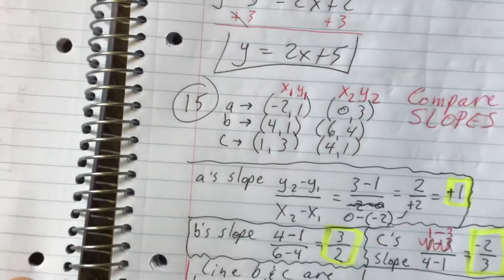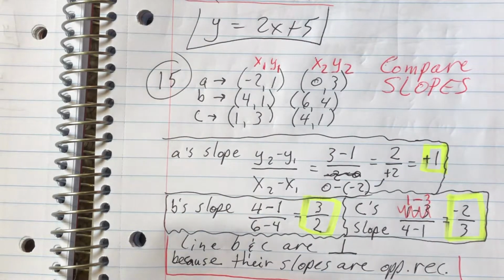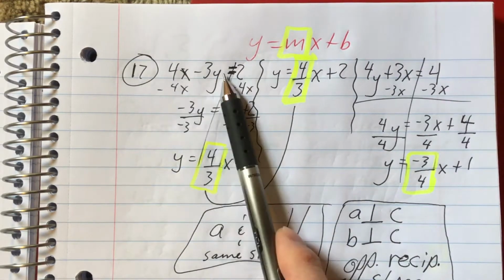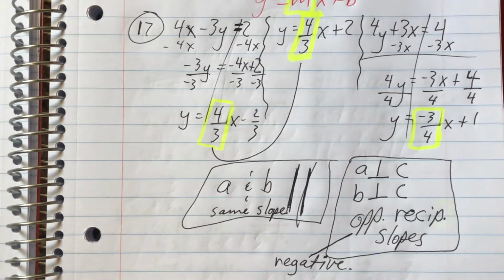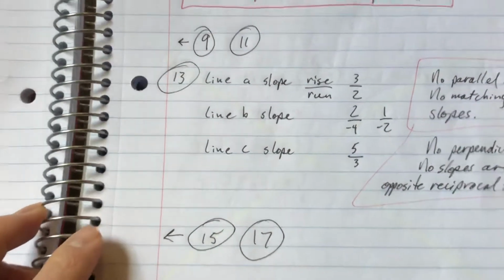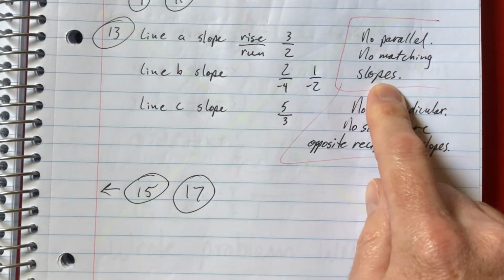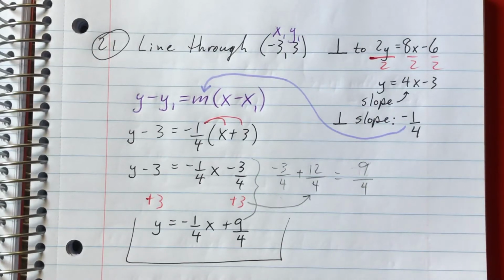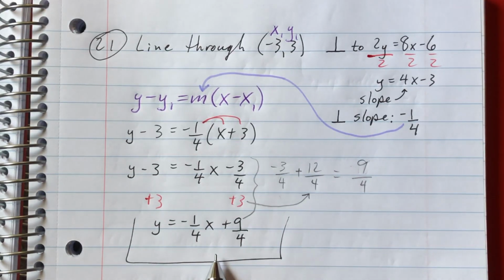Algebra 1 (4.3 exercises) writing linear equations, parallel and perpendicular lines